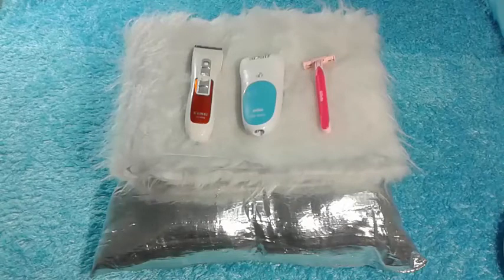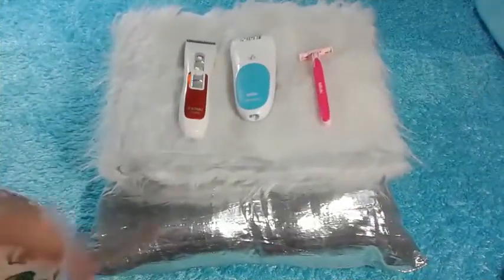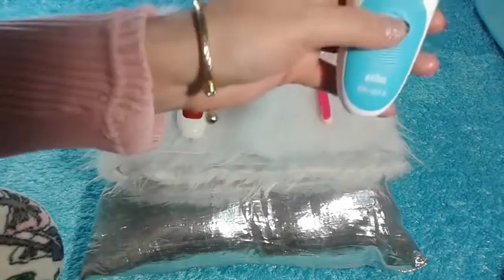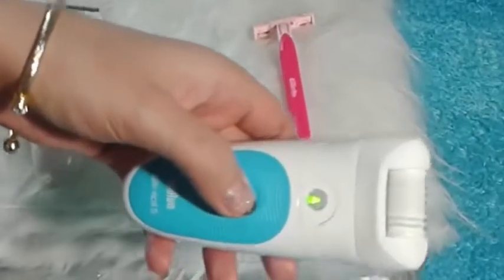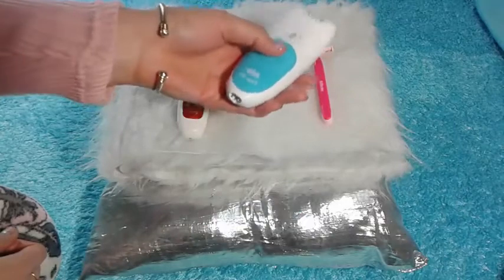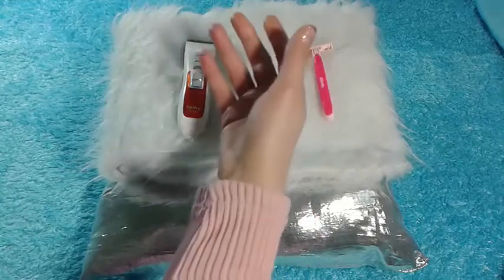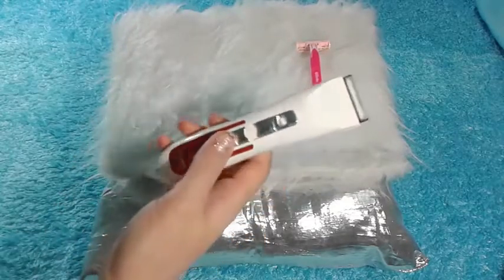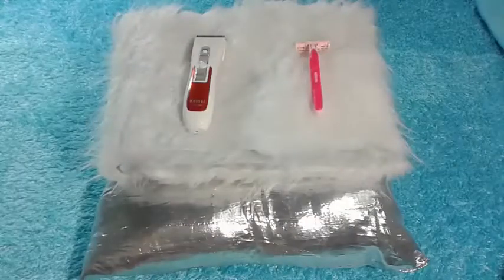New If you SHAVE YOUR PRIVATE PARTS, WATCH The Video ssa